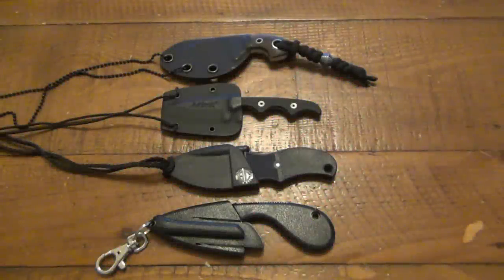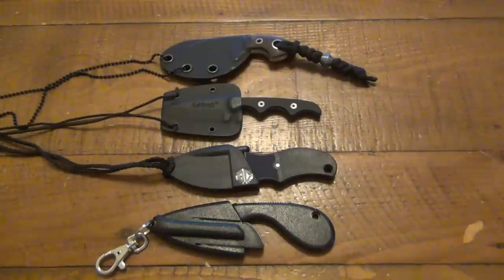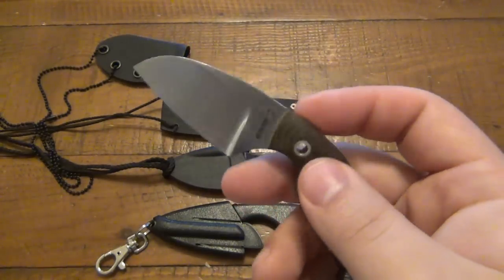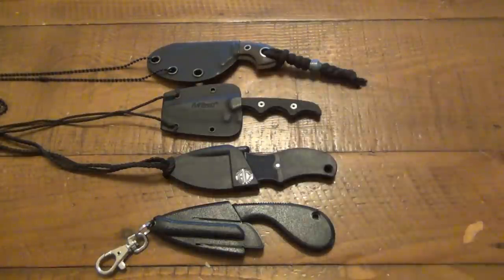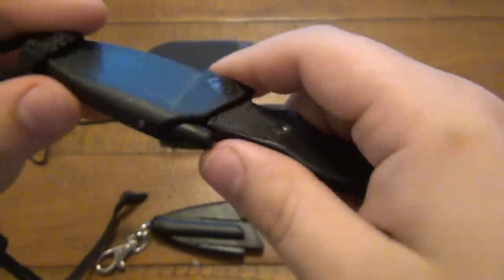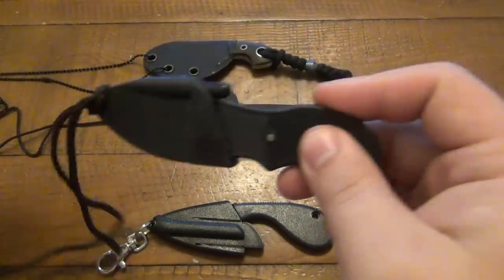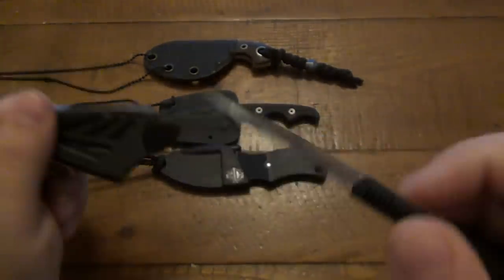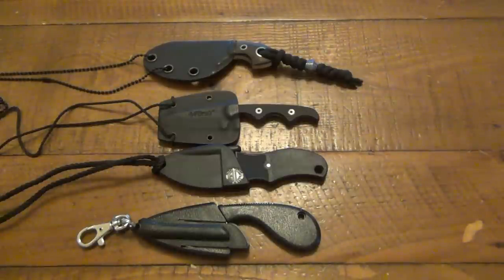Interesting New & Old Neck Knives...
GUS SHIRT :